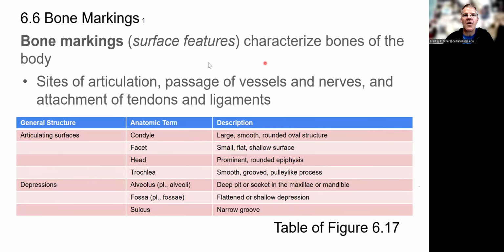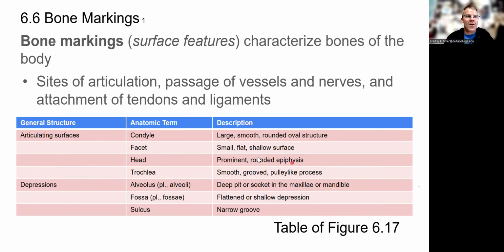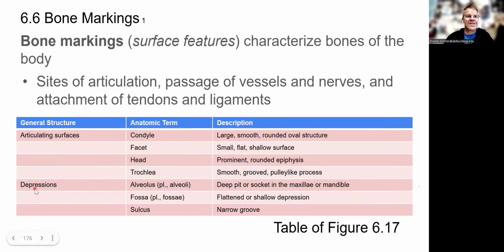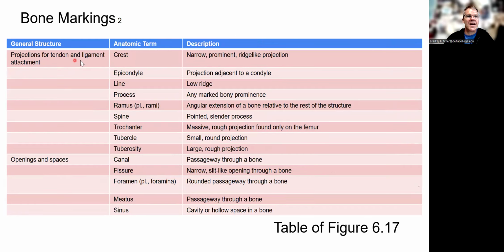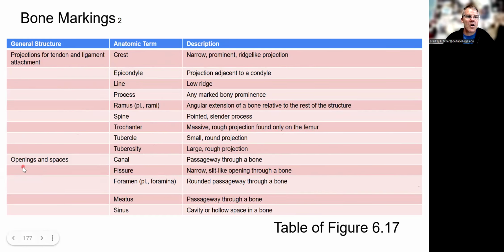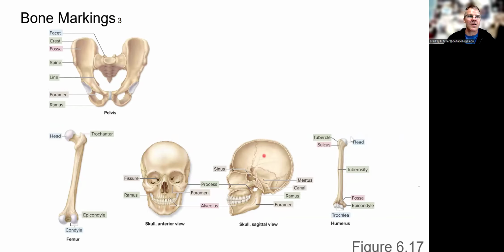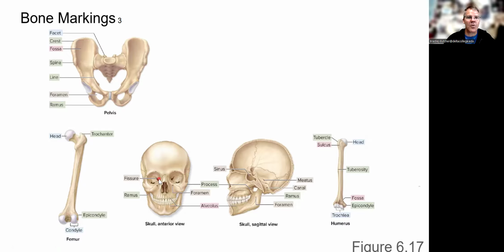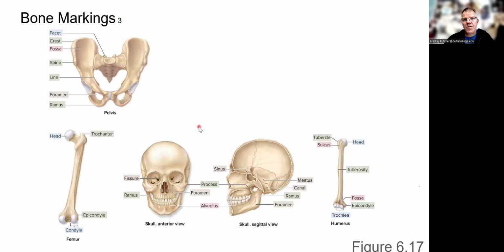Biol31 Lc 6 6 Bone Markings